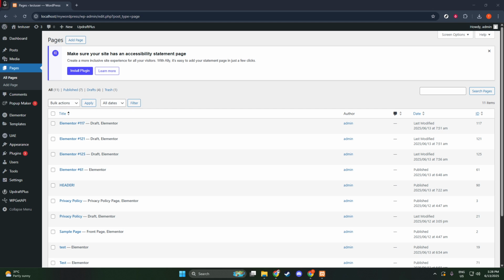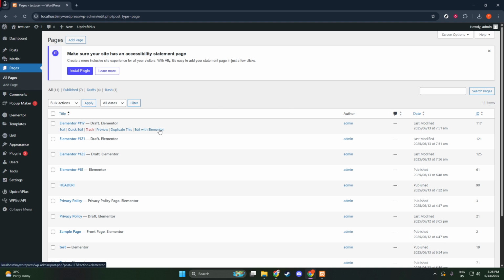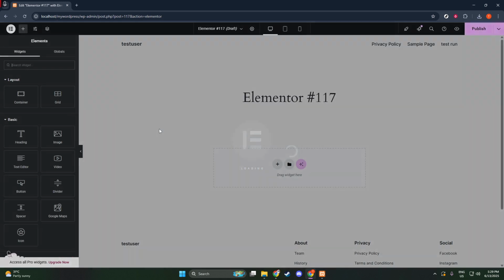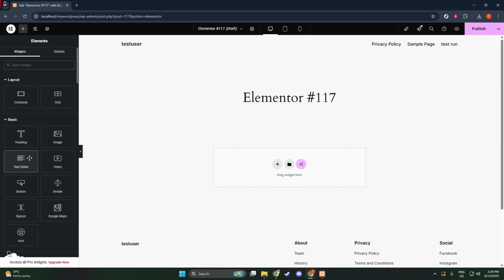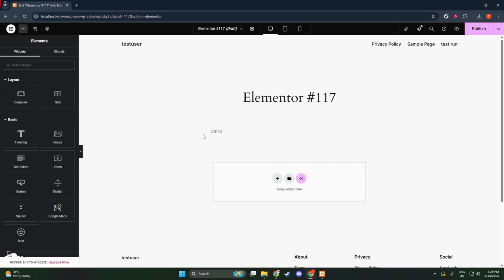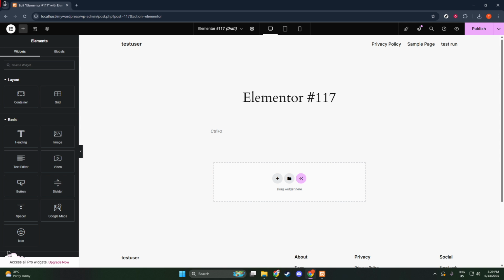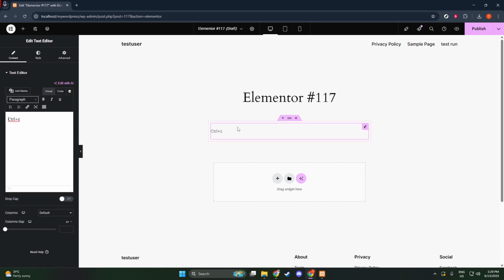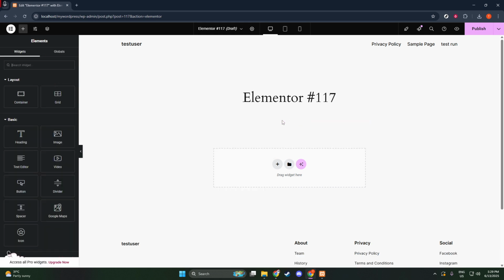How to Undo Changes in Wordpress Elementor [2026 Full Guide]